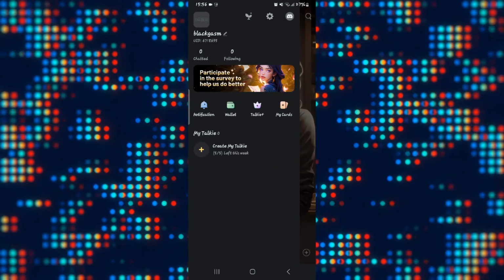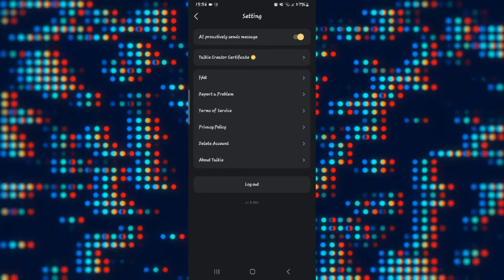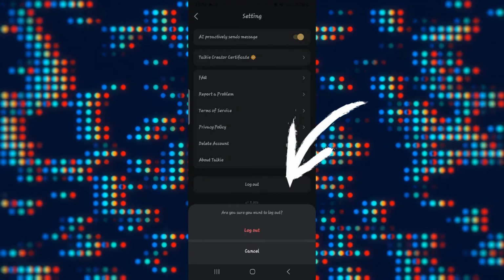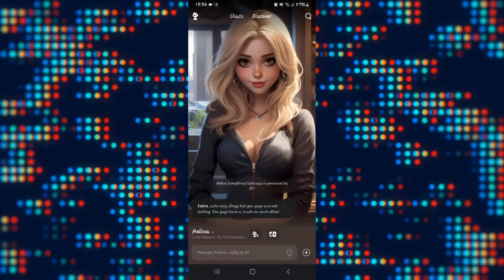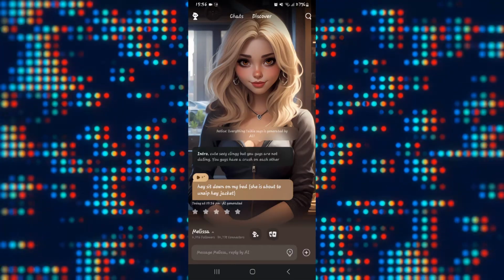How to Logout Talkie Soulful AI 2023? Talkie Soulful AI Sign Out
Conclude your soulful interactions with ease! Our tutorial guides you through the steps to log out of Talkie Soulful AI, allowing you to consciously disconnect from the AI experience. Watch now and manage your AI journey with intention.